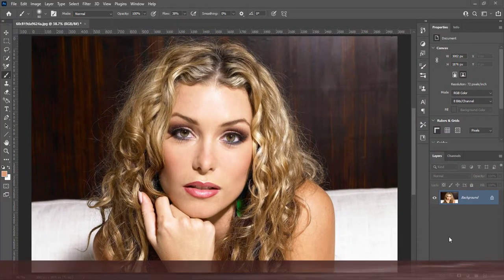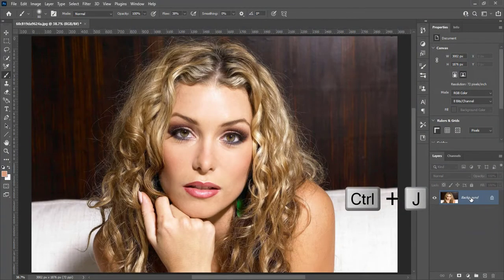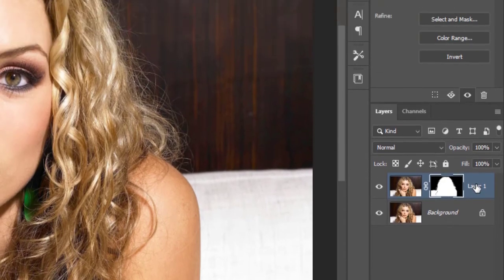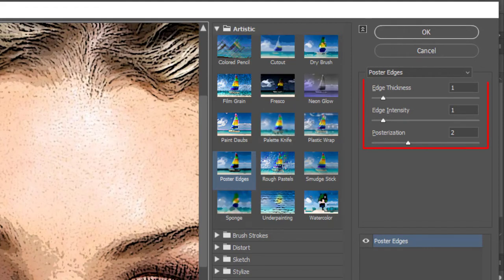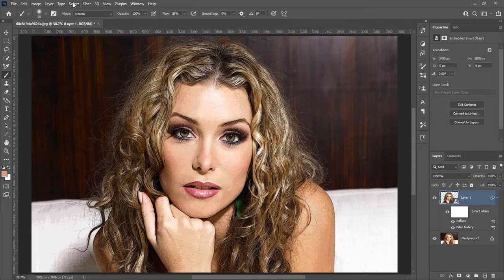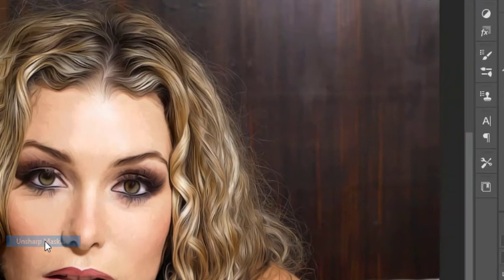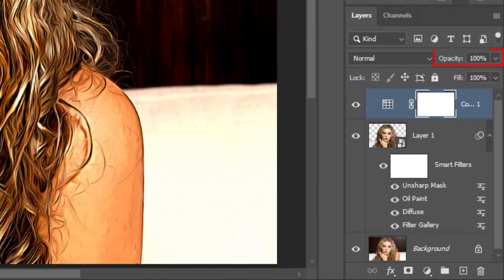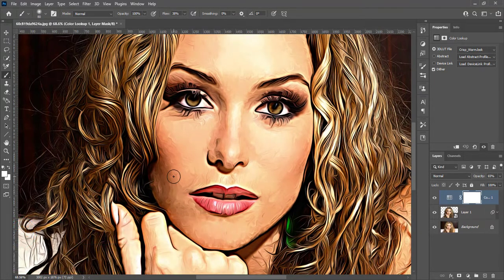How to Make Oil Painting Effect in Photoshop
Learn how to turn photo to oil painting effect in Photoshop with very easy steps.  Break down every option and secret of tool has to offer so that you can choose the one that works best for you.
💡 TOPICS IN THIS VIDEO 💡
🔎 HASHTAGS 🔎
The Oil Paint filter turns a photo into a quasi oil painting. You can't vary the size or direction of the brush strokes in different parts of the image, but it does produce some rich textural effects—and it's a fun filter to play with.
00:00 | 00:29   Beginning
00:29 | 00:42   explanation
00:42 | 00:49   Intro
00:49 | 02:07   Filter 1
02:07 | 02:32   Filter 2
02:32 | 03:03   Filter 3
03:03 | 03:30   Filter 4
03:30 | 03:54   Color Look up
03:54 | 04:22   explained
04:22 | 04:32   Ending